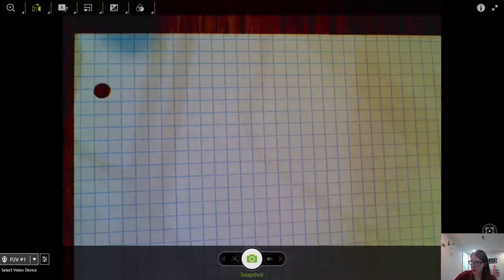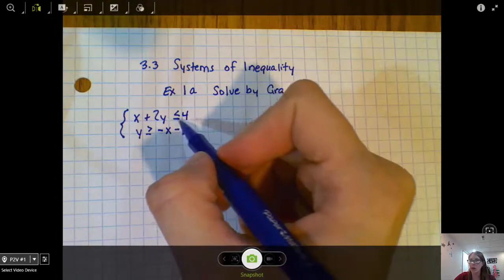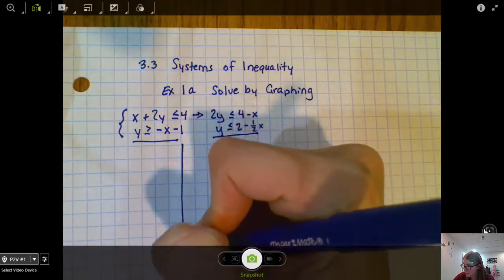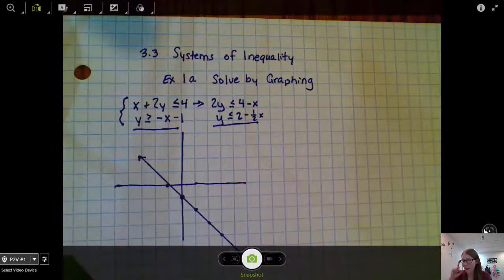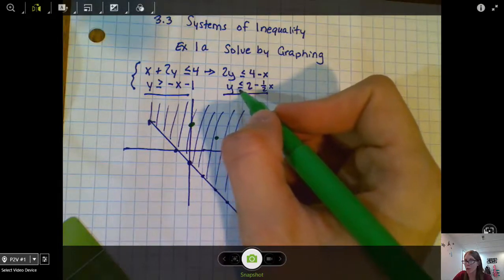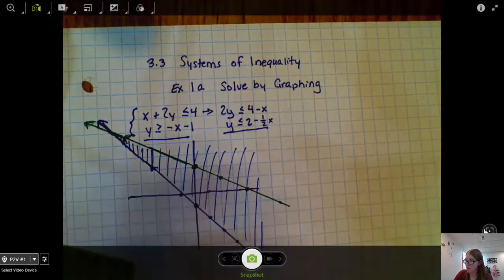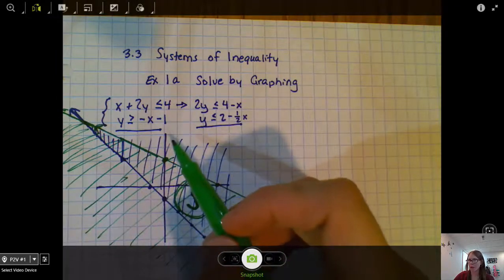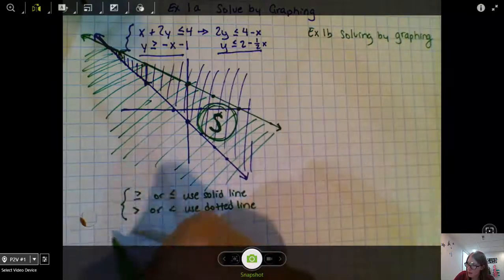3.3 Example 1a- Graphing a System of Inequalities